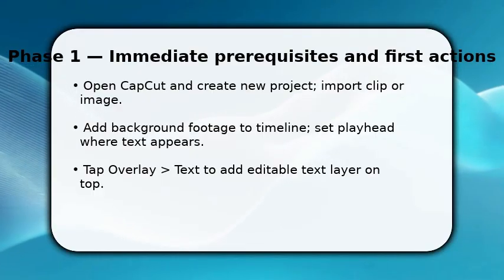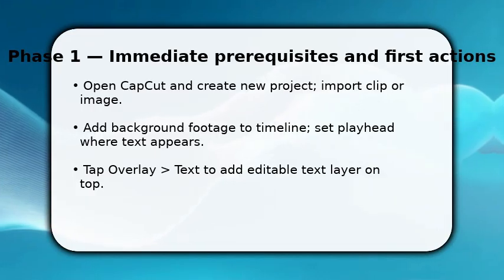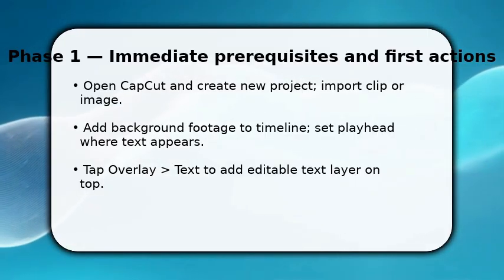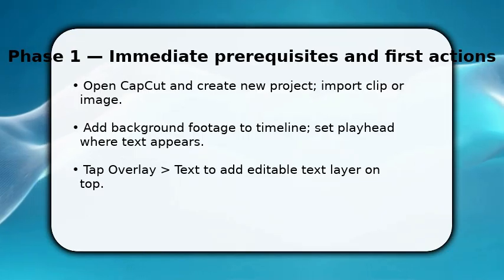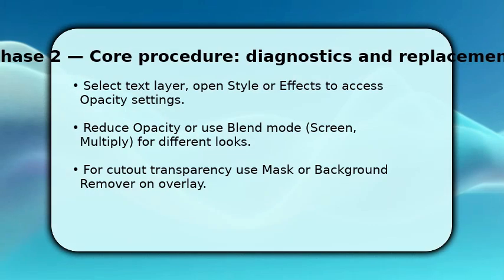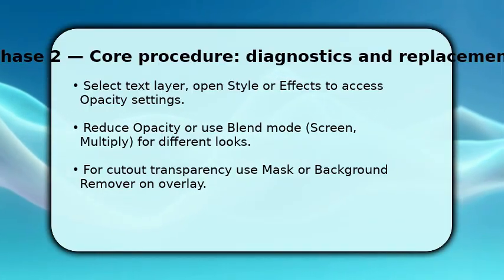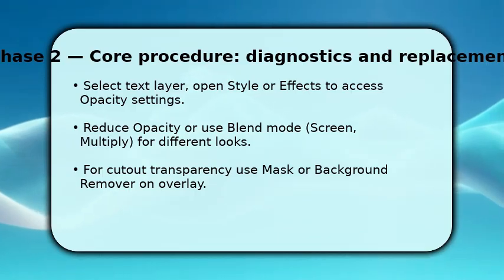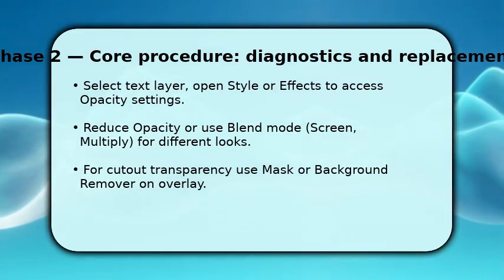How to Add Transparent Text on Capcut - Step by Step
How to Add Transparent Text on Capcut - Step by Step | 🔒 Surfshark VPN Deal — Stay private and secure. $1.99/mo + 3 Months Free ▸

Learn the art of adding transparent text overlays on Capcut videos with our detailed guide. Discover step-bythy techniques to enhance your video presentations and make them stand out.

add transparent text, Capcut tutorial, video editing for transparency, how to overlay on Capcut, transparent graphics in videos, enhancing video presentations with overlays